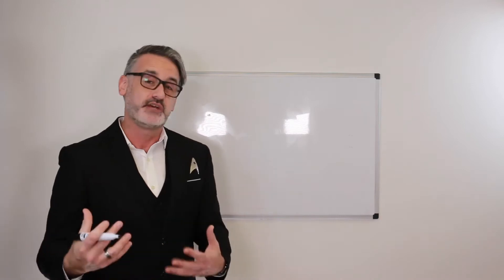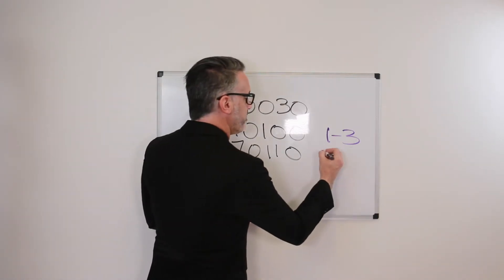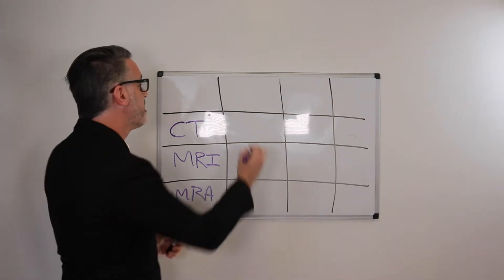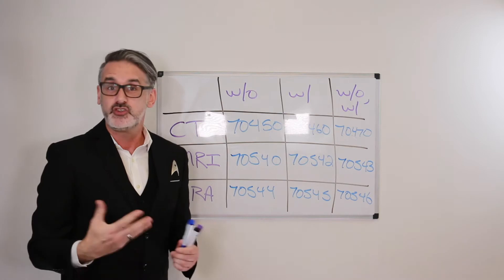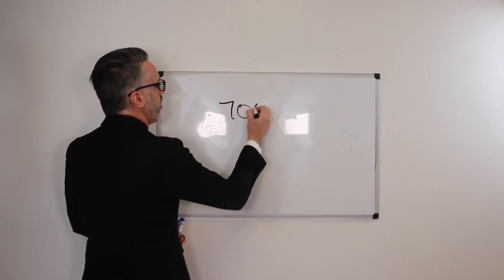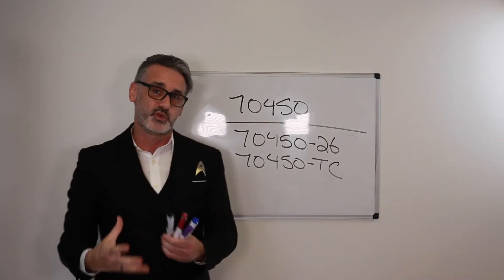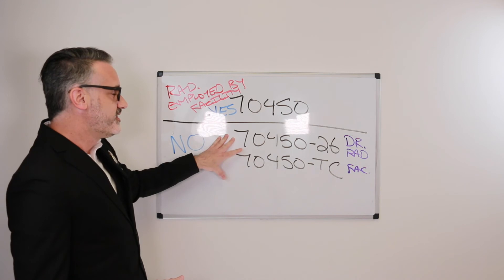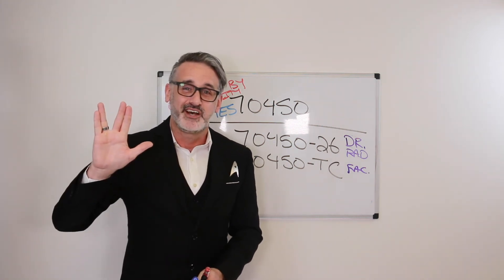The Paul Chandler Show Ep. 014 Coding Diagnostic Radiology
In this episode of The Paul Chandler Show, learn how to code diagnostic radiology.